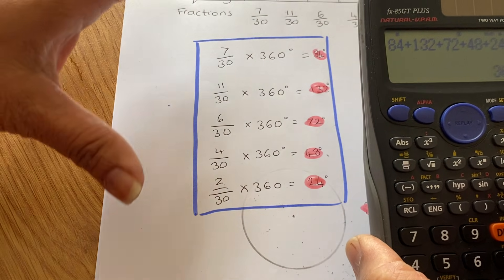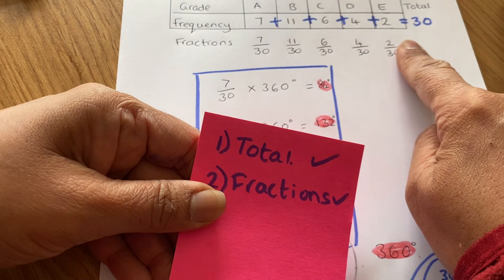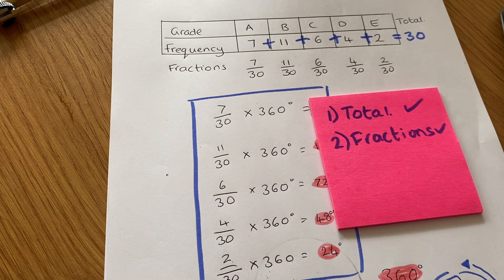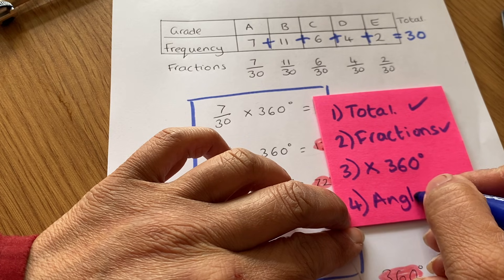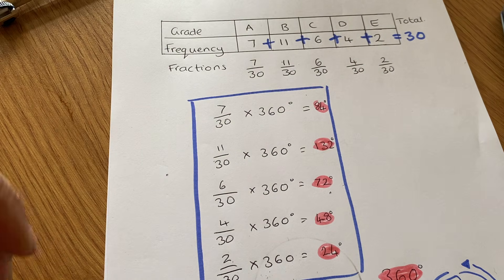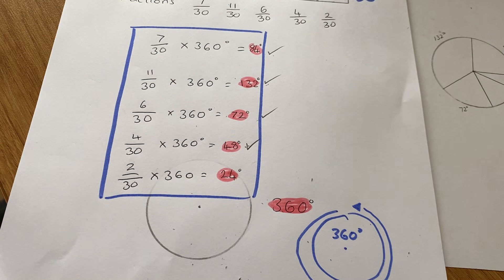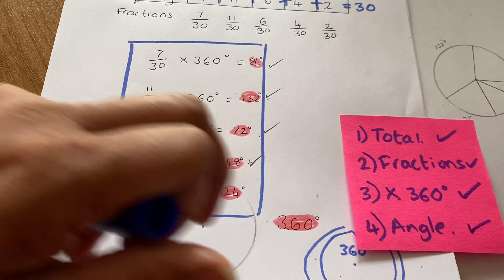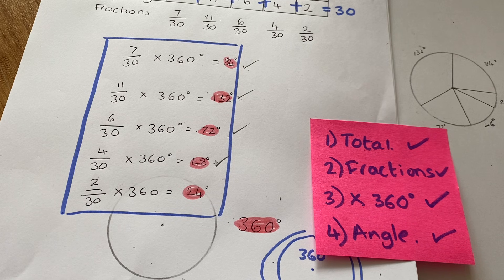Constructing Pie Charts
Follow this example step by step!

Grab a pencil, ruler, compass, protractor paper m, calculator and eraser.

We will walk you through an example. You will surprise yourself!